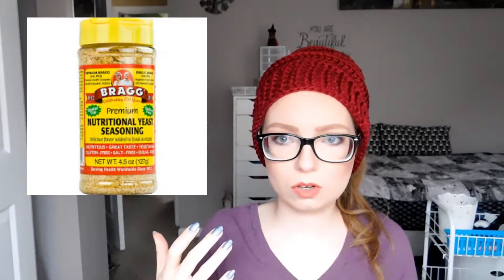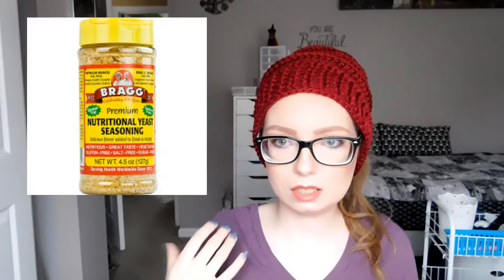5 STOCKING STUFFER IDEAS FOR VEGANS!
Hey guys thanks for stopping by! Today I'm giving you 5 things that you could put into a stocking or gift basket for someone who is vegan!

Let me know if you have any more ideas for vegans!